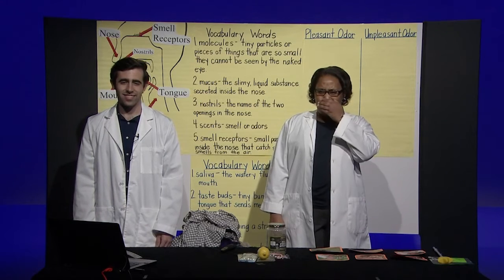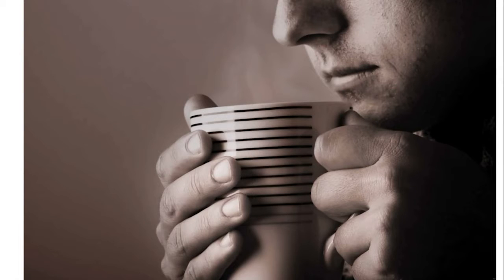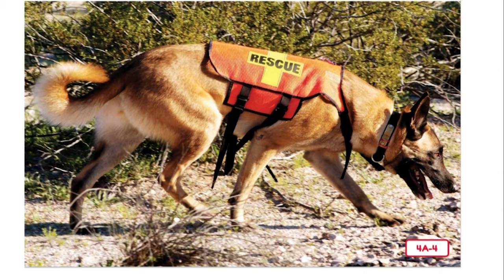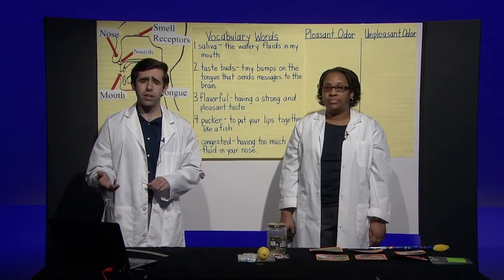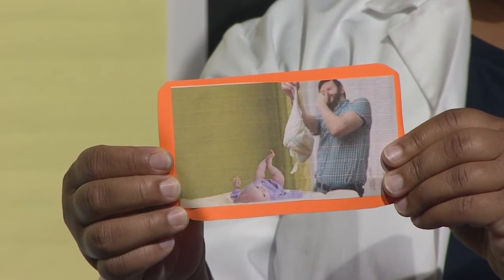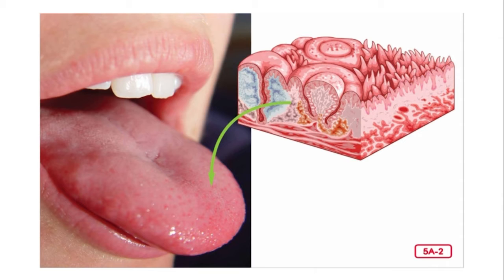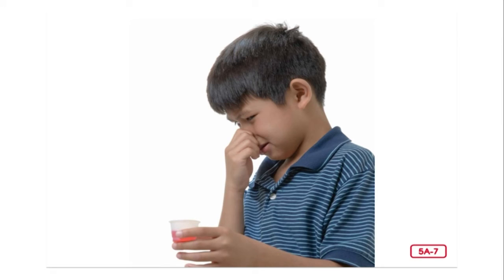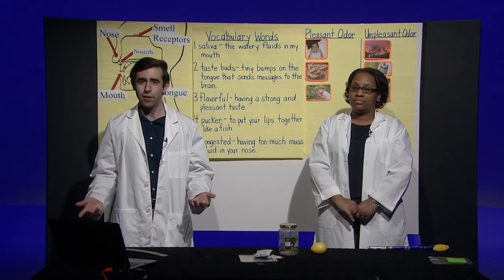CKLA Reading Comprehension #114: "Human Body" Unit, Taste and Smell RI.K.2, RI.K.7, RI.K.9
In this episode of CKLA Reading Comprehension, students learn about taste and smell.
Content standards RI.K.2, RI.K.7, RI.K.9